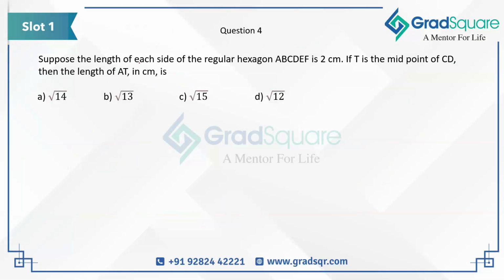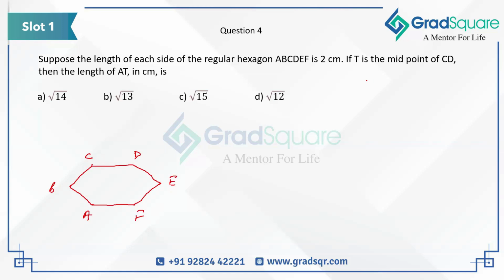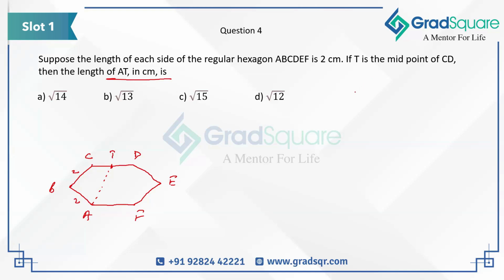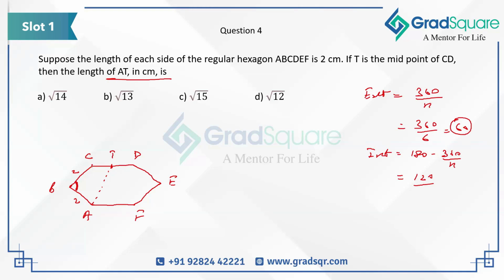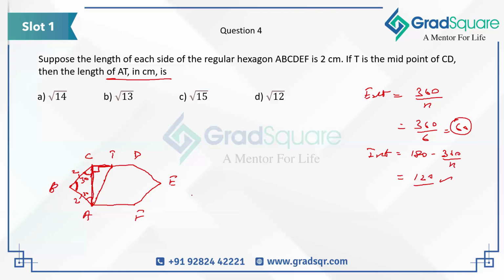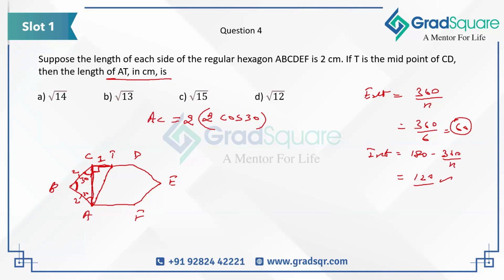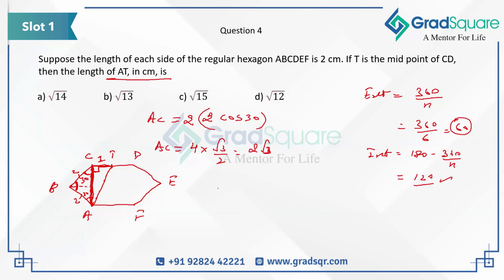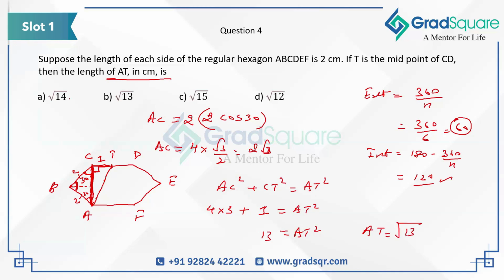CAT 2021 - QA Slot 1 - Question 4 (Polygons) by GradSquare Mentor Mr. Kushal Bohra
Join us for an insightful analysis of CAT 2021's Quantitative Aptitude Slot 1, as GradSquare Mentor, dissects Question 4 on Polygons.